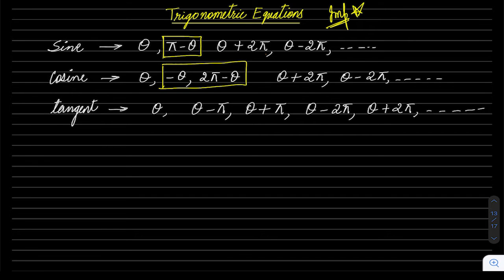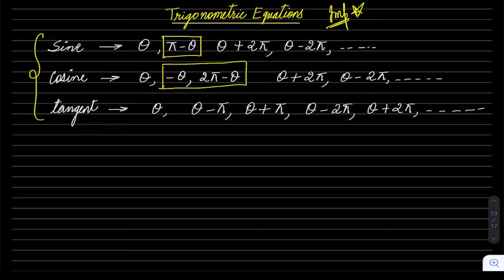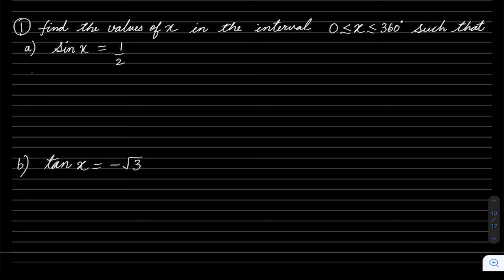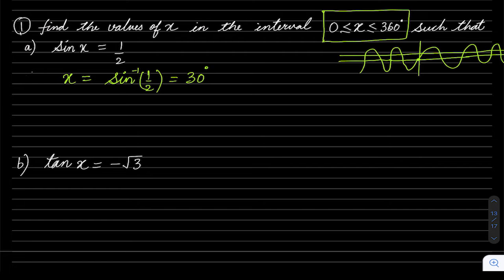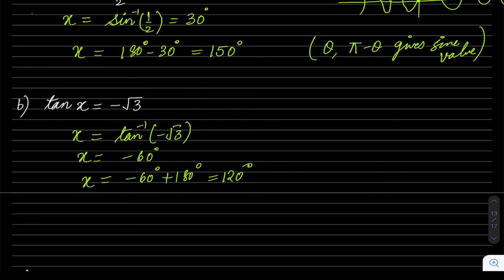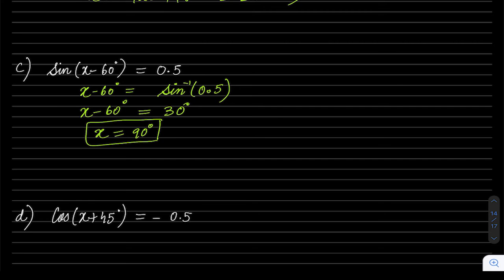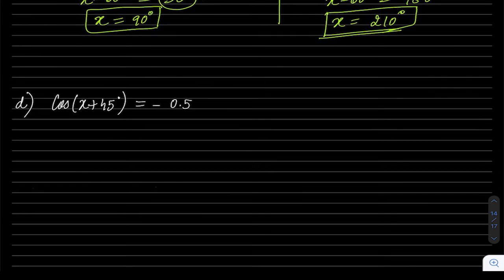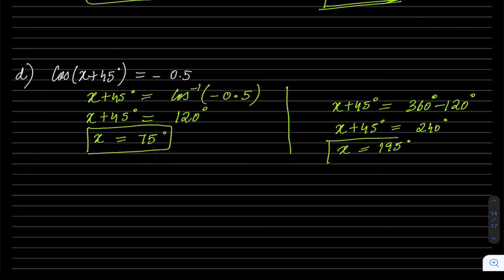Trigonometric Equations- Part 1New and Easy Method to Solve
This Video is  Part 1 of How to Solve Trigonometric Equations . It Contains New and Easy Method to Solve Trig. Equations. for Complete Understanding of this Video do Watch Trigonometric Graphs Video first .
Thanks!